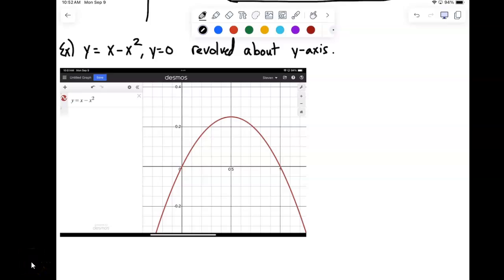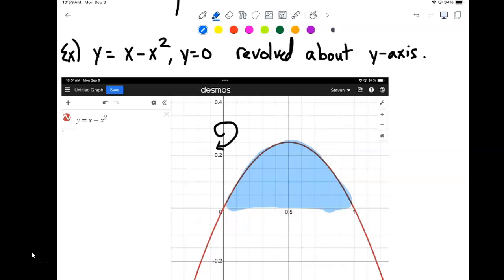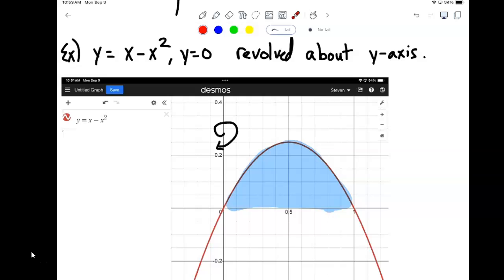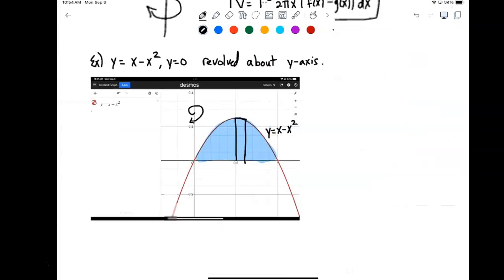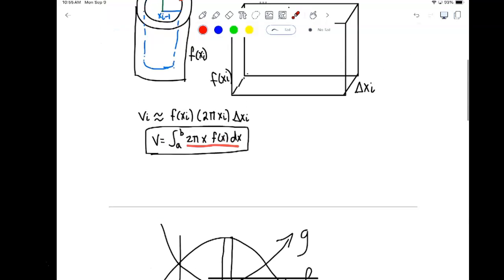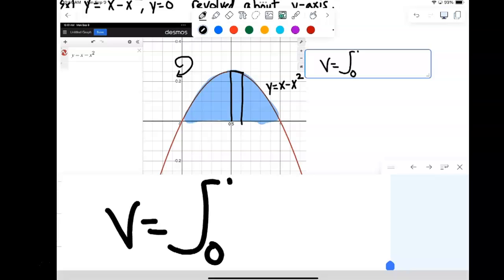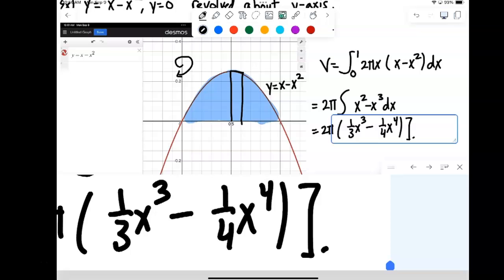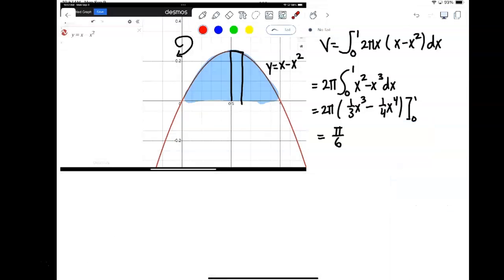Volumes by Shells 1